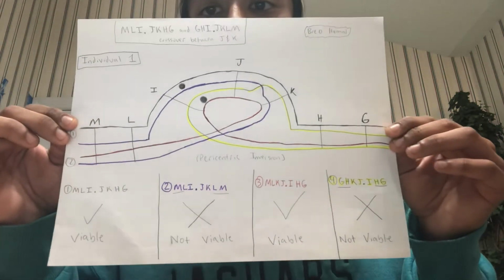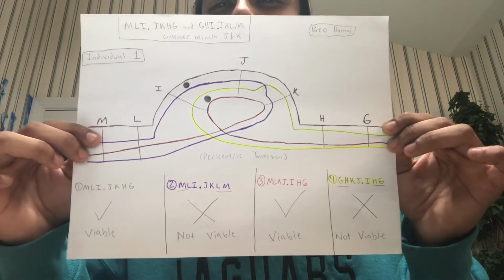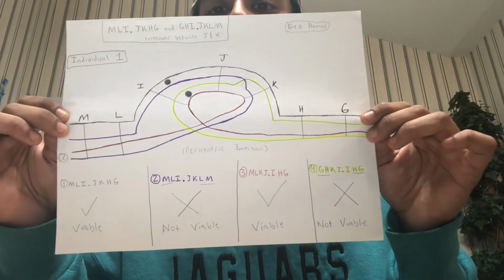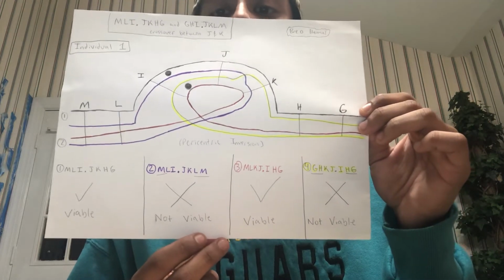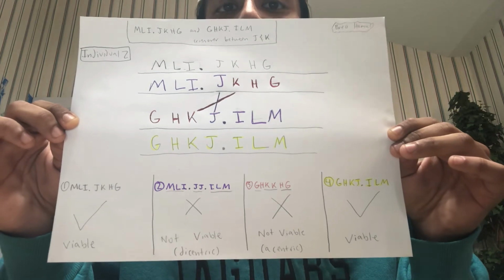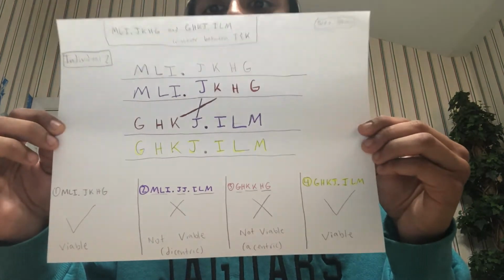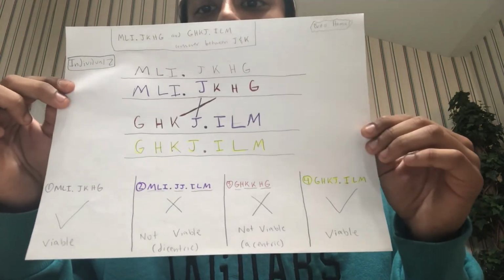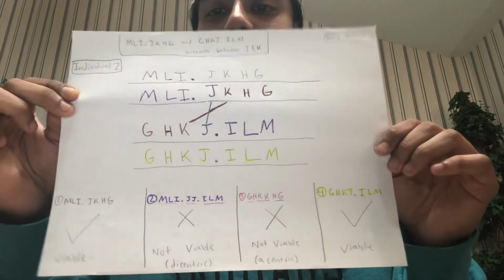GN 311 Exam 3 Mini Video - Prompt 2 (Chromosomal Aberrations)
*Side Note* = at the end of the video I meant to say the individuals, not chromosomes,  have the same expected difference in fitness!